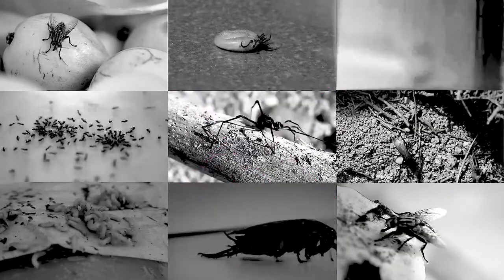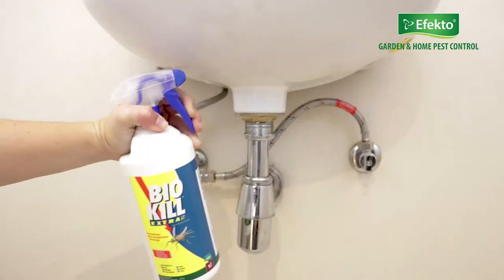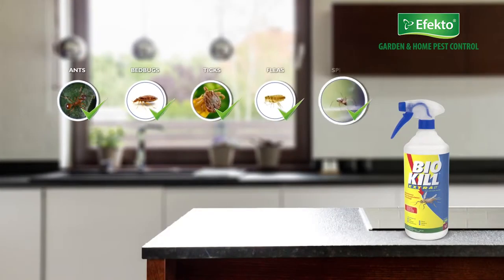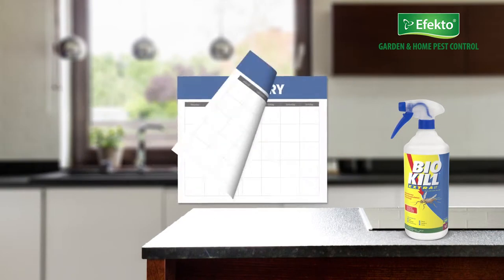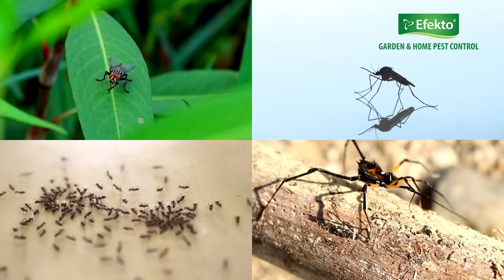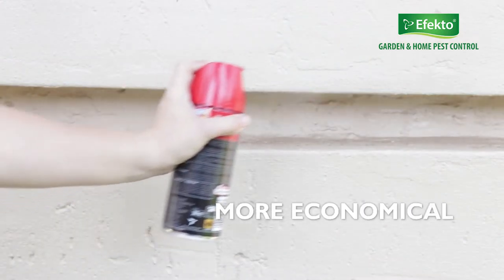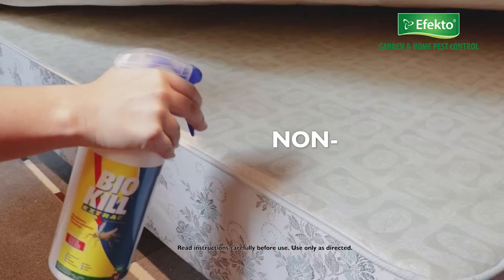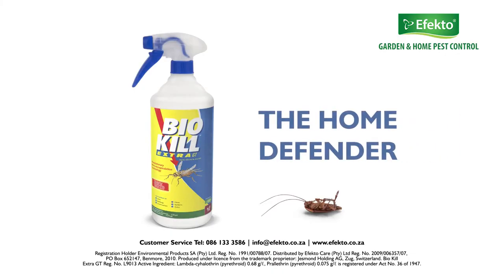Bio Kill Extra GT TV Spot by EFEKTO - South Africa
Welcome to our JESMOND Channel!

We, Jesmond Group, develop and support our products and brands, such as Bio Kill® and Clean Kill®, all over the world. Thanks to our partners who work around the globe to promote and distribute them within their territory! We formulate environmentally sound insecticides which are very well balanced between effectiveness and being friendly biocides. We offer a complete range of Household and Household/Garden products for easy convenient amateur use and PCO professional formulations.

Like to learn more about our technically advanced formulations? We are happy to connect you with our

On this channel we show you the development of adverts produced by our world-wide partners over the years. Some of them are not the latest, but bring the message across and are very entertaining. Feel free to click through and have fun!